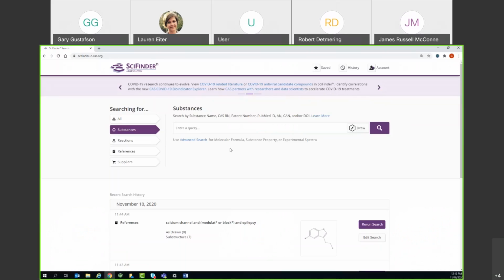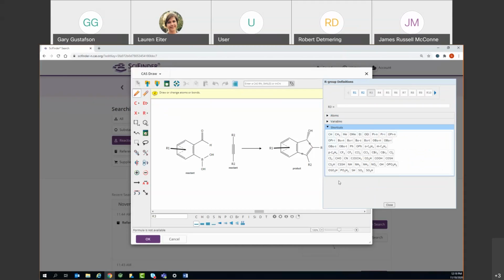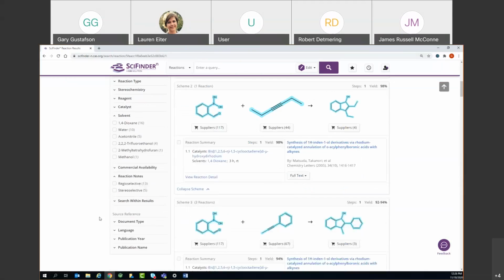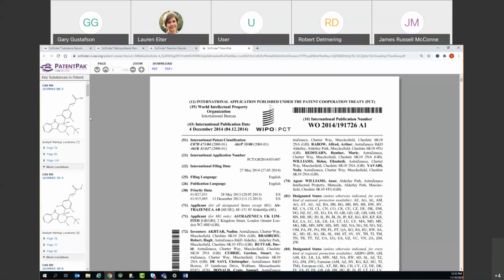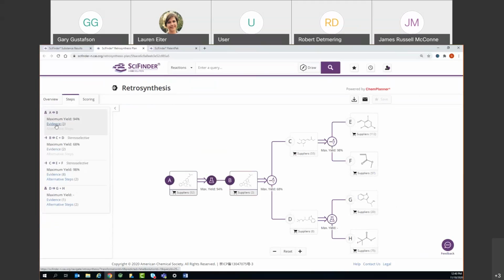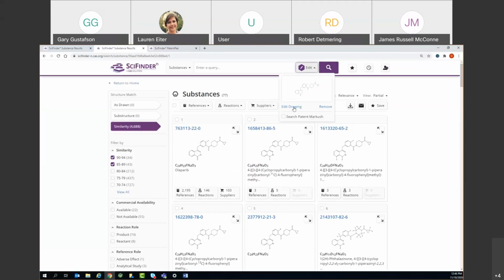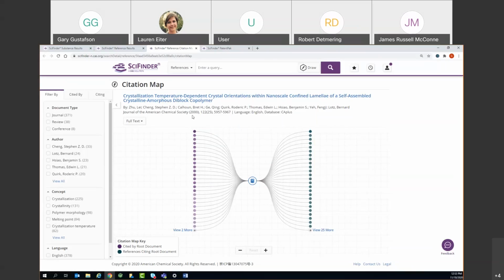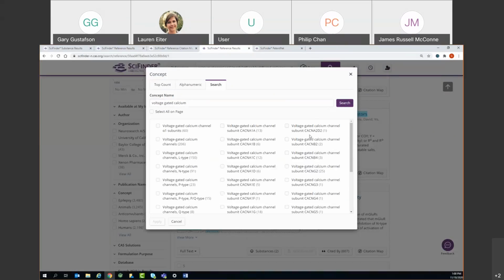SciFinder-n for Academic Researchers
Review of Retrosynthesis in SciFinder-n